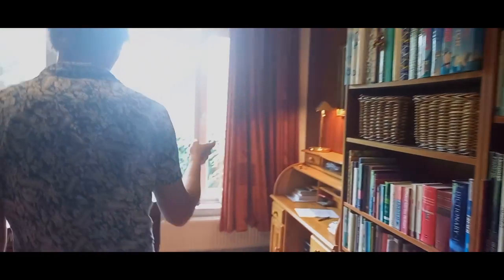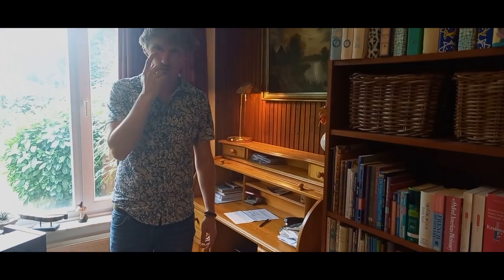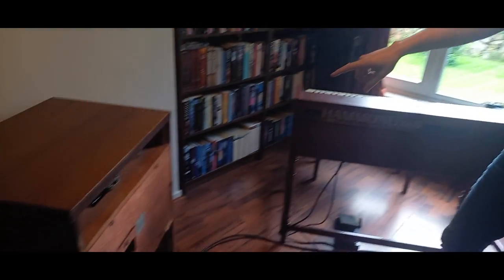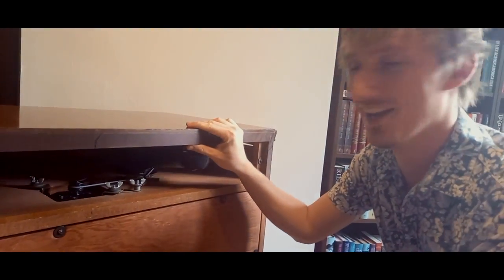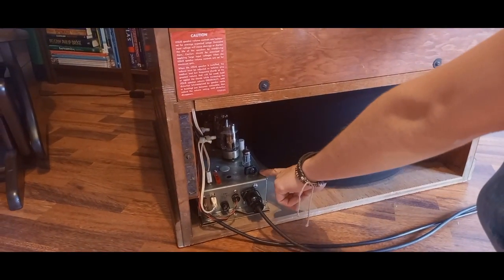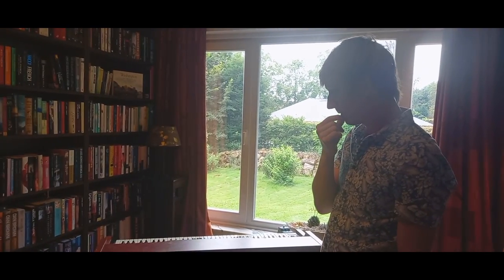Matt Daniel plays the Hammond XK3 organ & Leslie 145: Matt's Groove